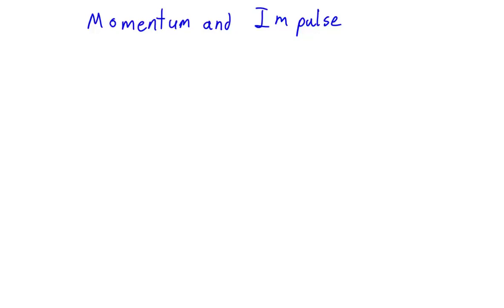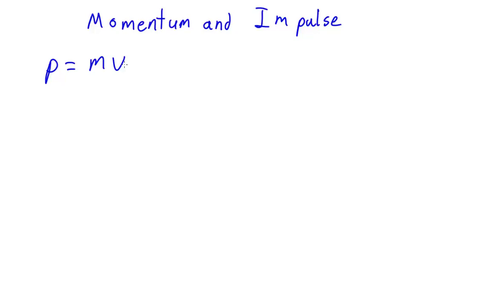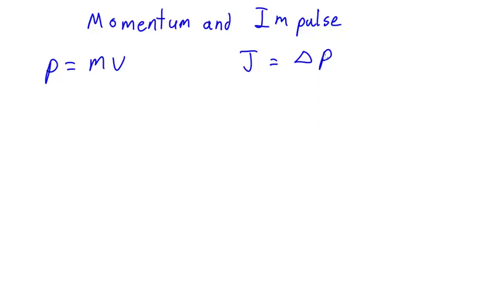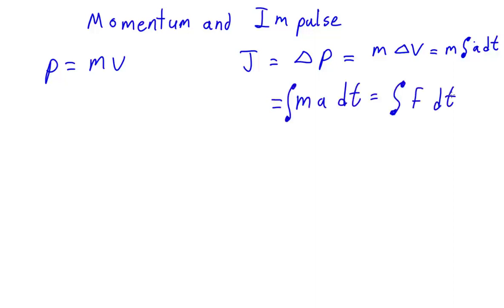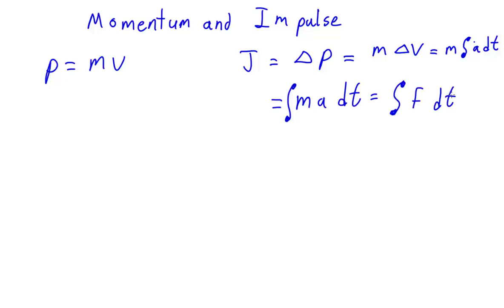Week 7 Video 3 Momentum and Impulse